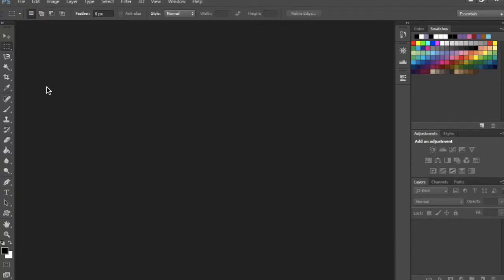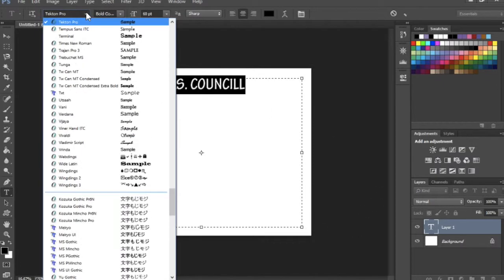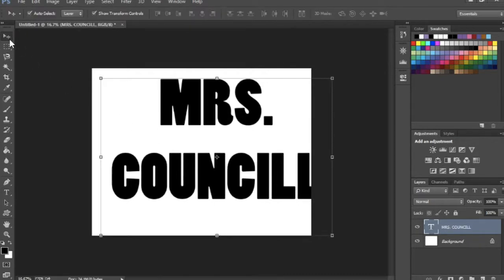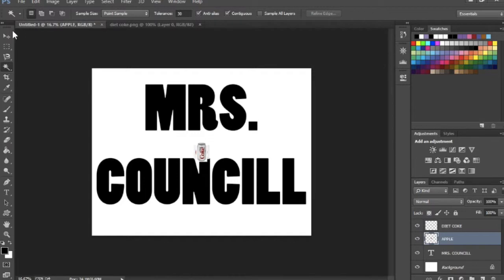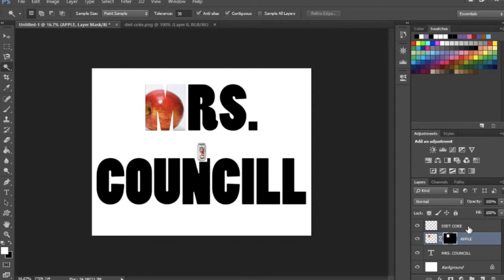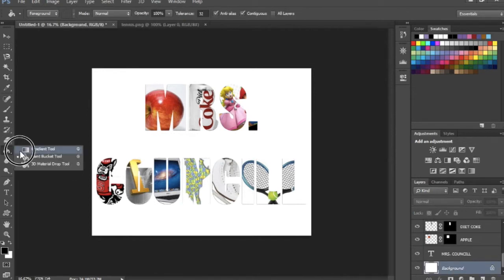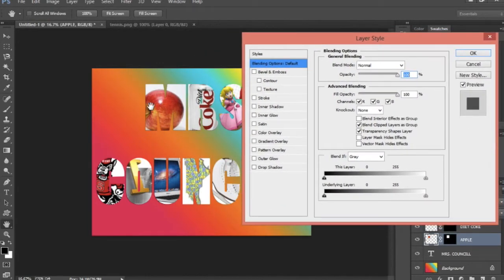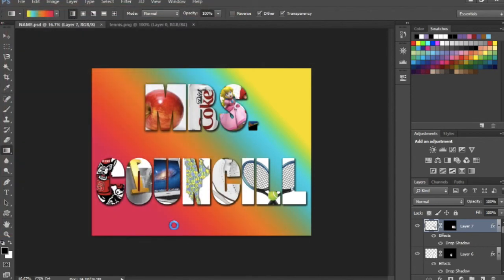Name Photoshop Project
This video is about NamePhotoshopProject